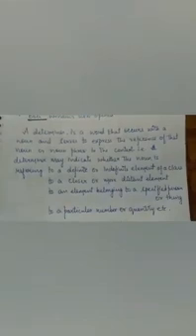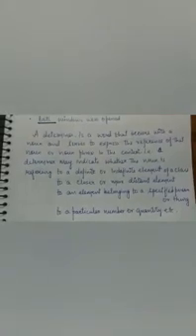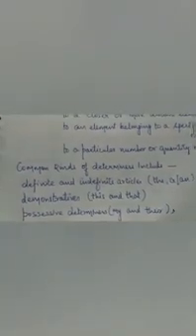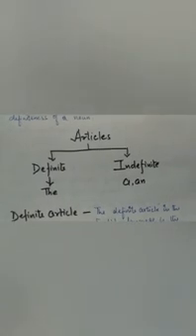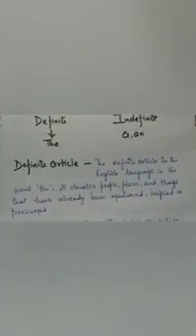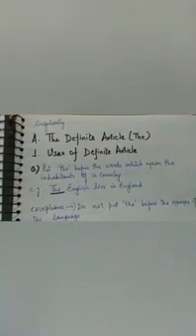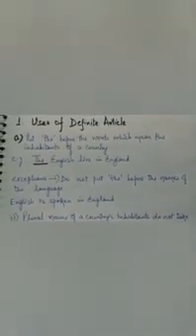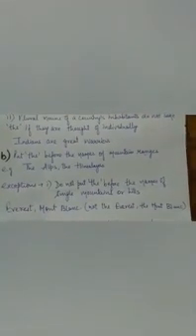Class VIII (English Grammar) - Determiners - Part 1